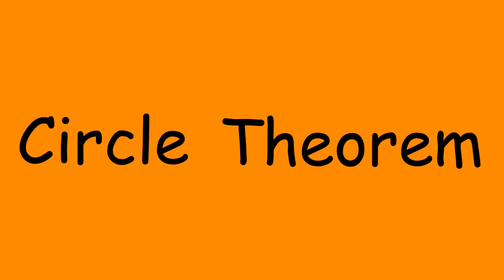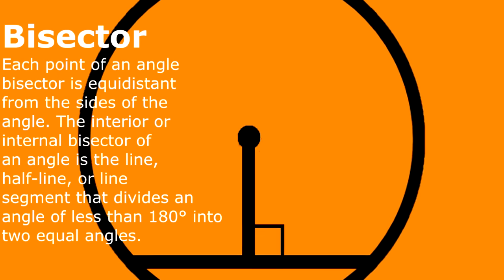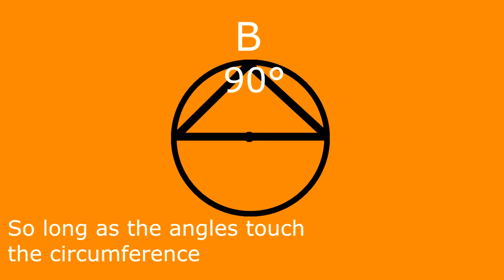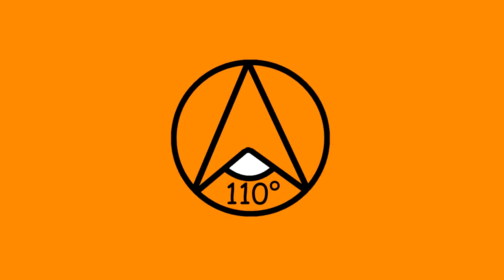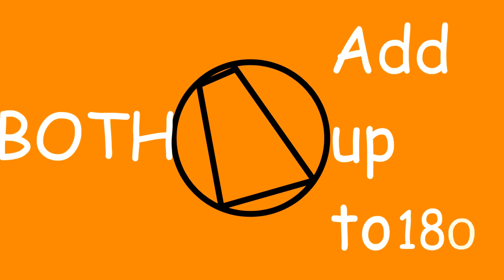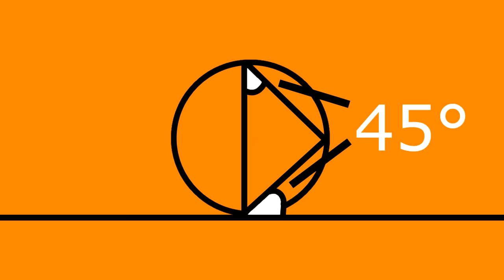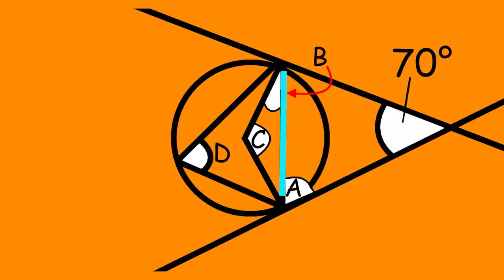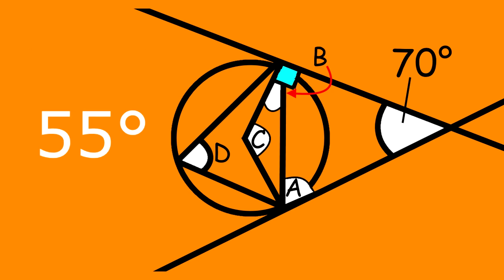Everything About Circle Theorems - In 3 minutes!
This is a graphic, simple and memorable way to remember the difference from a chord or a tangent or a segments and sectors! I made this after struggling to understand it myself, once i got to grips with it i decided to help others who were also stuck.. so this video was created...

This video includes Perpendicular bisectors of any chord
the angles in a semi-circle,
what happens when a tangent and a radius meet,
Angles that are in the same segment and how different they are, the circumference subtended by the same arc,
the meaning of subtended,
lengths of two tangents and finally the angle between a tangent and a chord.. aka Alternate Segment Theorem.

I re-uploaded this video because the last one had some glitches so here we are againn.

FOR THE QUESTION IF YOU ARE STUCK
okay so angle A is 55degrees. this is because the whole isosceles triangle adds up to 180degrees, you now take 70degrees from this because the angle on the far right hand side is 70degrees. this leaves us with 110degrees and you divide it by two (due to it being isosceles triangle) so angle A is 55degrees.

if you go to 1:07 this explains the next part on why there is a 90degree angle on top of angle B.
 you take 55degrees from that 90degrees because part of the right angle overlaps the first isosceles triangle (on the right hand side) and we have previously worked out that, that angle is 55degrees, this leaves us with 35degrees.

now times that 35 by 2 which gives you 70degrees, take that answer AWAY from 180degrees because as you can see angle D is within ANOTHER isosceles triangle which means all the angles within the triangle add up to 180degrees.

because angle D is within that triangle, angle D and the angle at the bottom right of the Isosceles triangle will EQUAL to the same amount.
now divide the 110degrees by 2 to give you 55degrees.